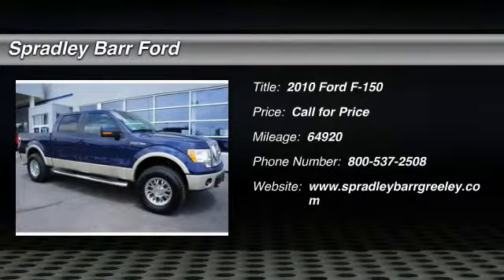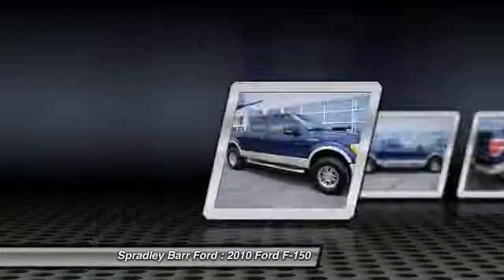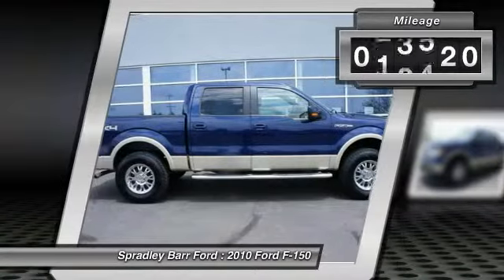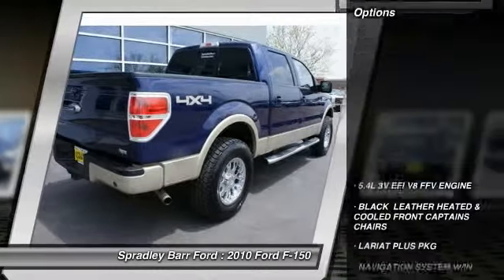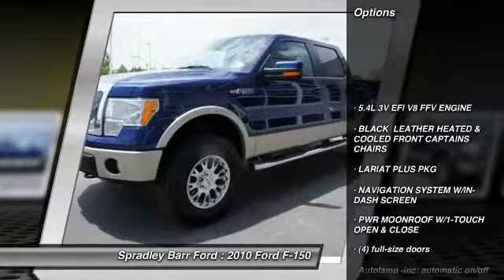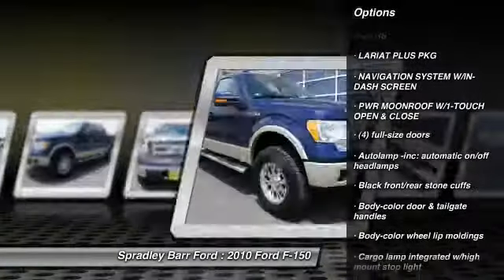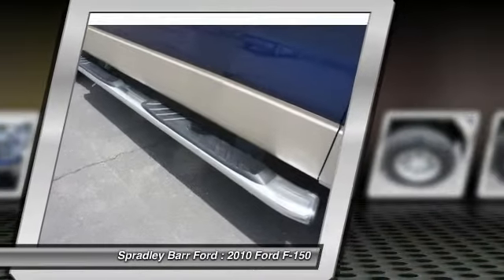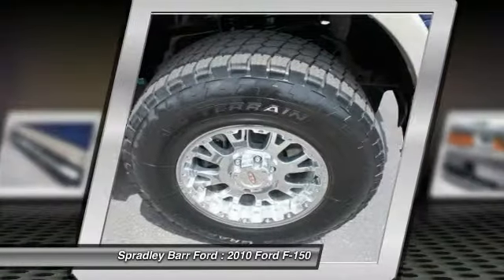2010 Ford F-150 Greeley CO R68165A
Pick up this Dark Blue Pearl Metallic 2010 Ford F-150, available today at Spradley Barr Ford. Featuring Automatic transmission, it has 64920 miles. This could be the one you've been searching for.